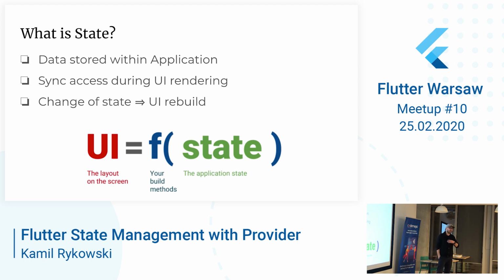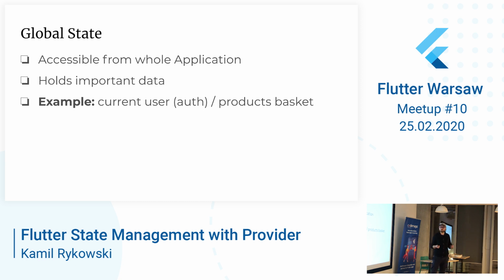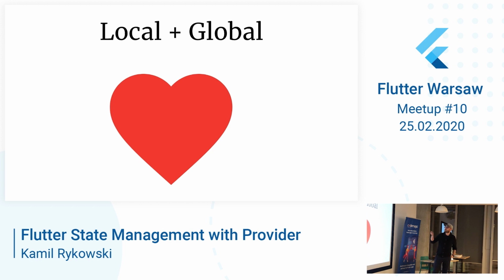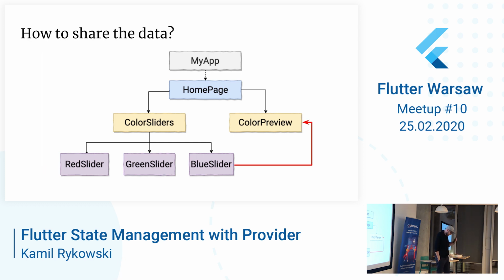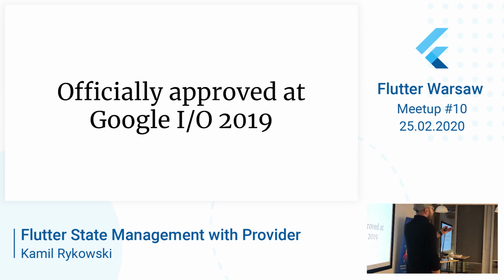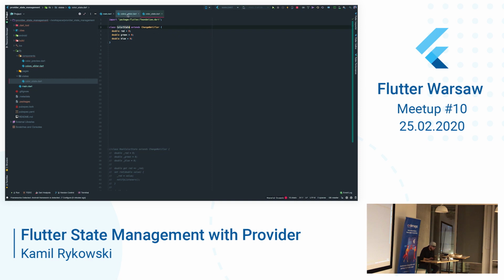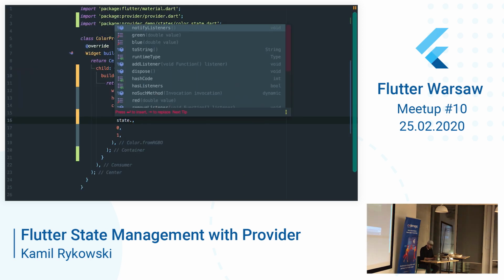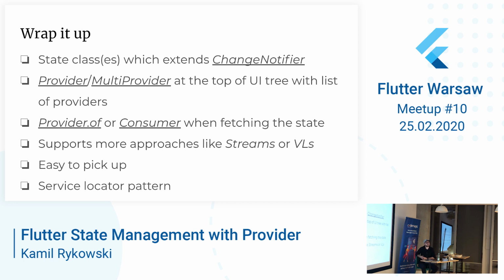Kamil Rykowski- Flutter State Management with Provider - Flutter Warsaw #10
Flutter Warsaw #10

Mobile apps are not just static collections of UI elements like buttons or images. Even the simplest app requires user interaction which changes data displayed on the screen. Get familiar with declarative UI programming around the state and how to manage it with the Provider package. The easiest state management solution to get you started with Flutter.